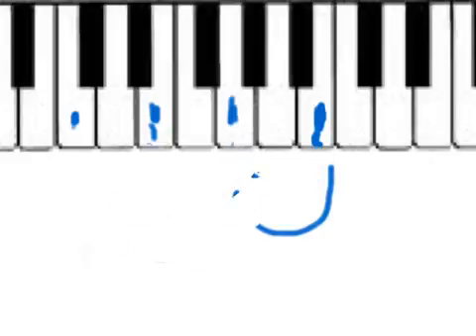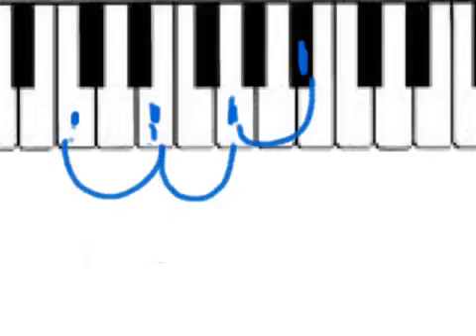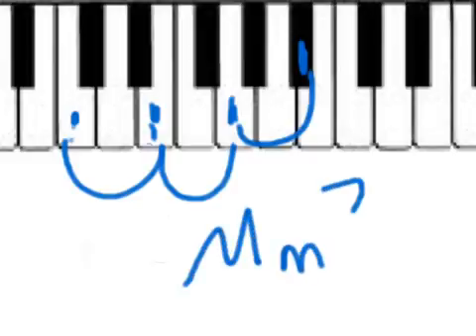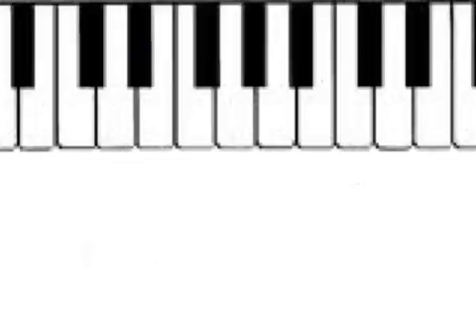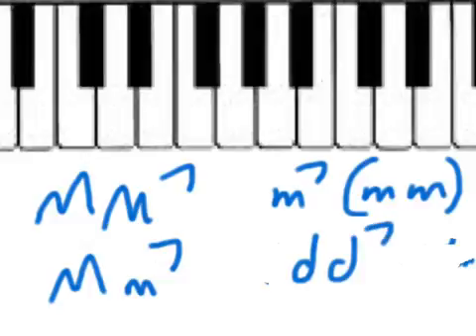Chapter 3 Part 2